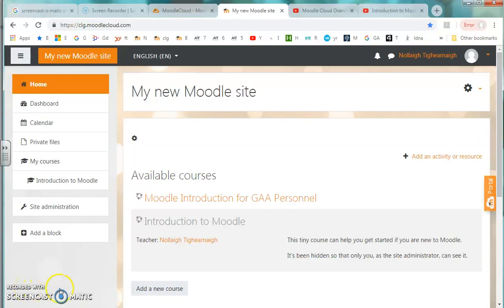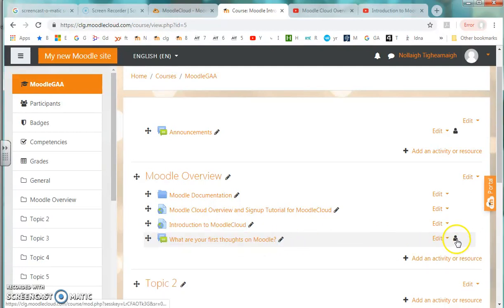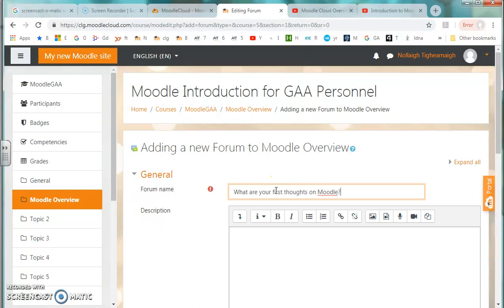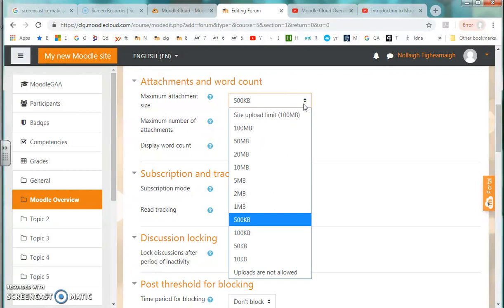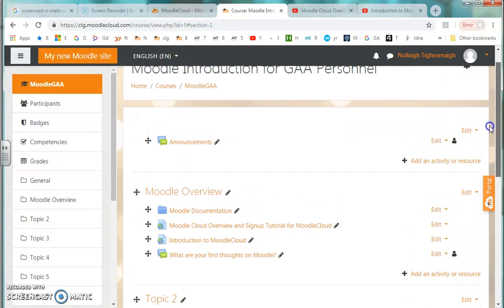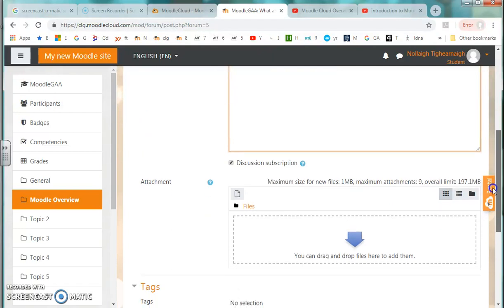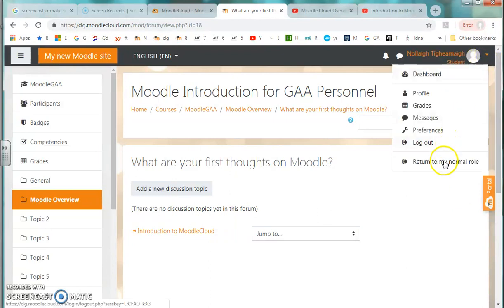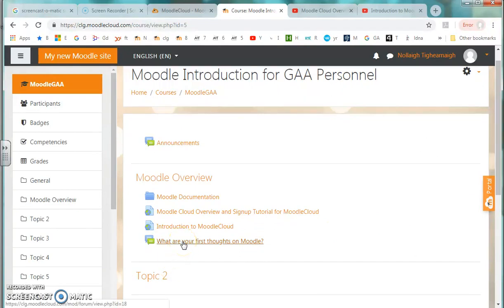Add A Forum to a Moodle Course Page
This clip demonstrates how to add a forum to a course on a Moodlecloud site.